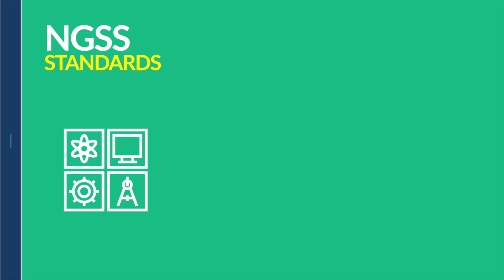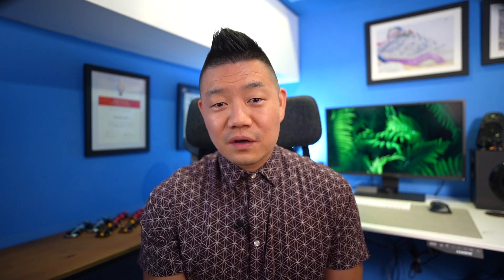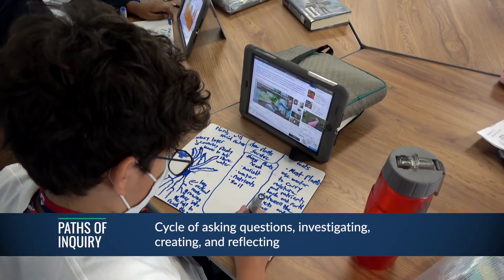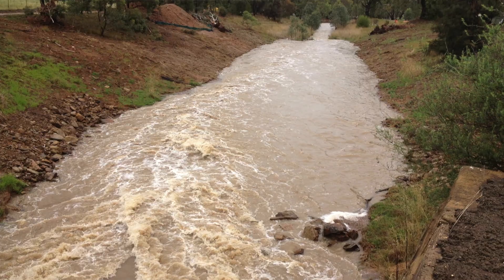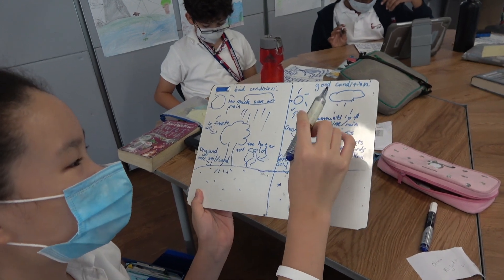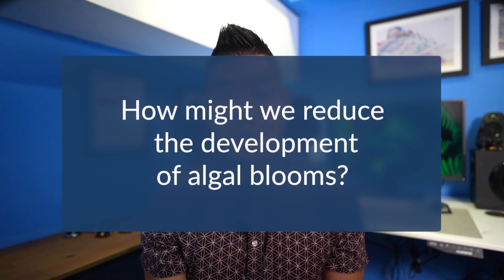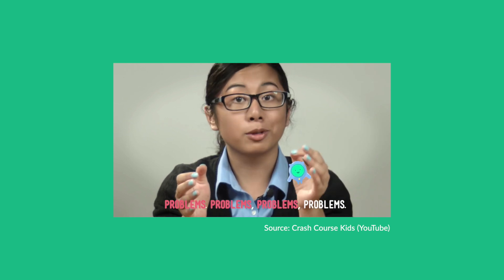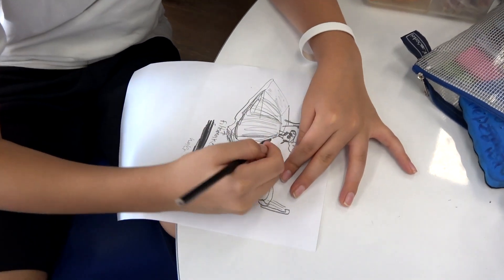Engineering STEM Project for Students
In this video, I want to share with you a STEM project I did with Jessica Jordon and Courtney Gienapp for a 5th grade science unit. Students took on the role of environmental engineers who designed a solution to reduce the occurrence of algal bloom.

Timestamp
0:35 NGSS Science Standards
0:50 Provocation or Entry Event
1:10 Questions generated from provocation
1:50 Paths of Inquiry
2:09 What is algal bloom?
2:45 Plant growth
3:00 Matter movement and energy flow of environment
3:30 Earth’s Spheres
3:40 Engineering Challenge
4:30 “How might we…” problem statements
5:00 Brainstorming solutions
5:30 Blueprint
5:45 Prototyping
6:00 Testing